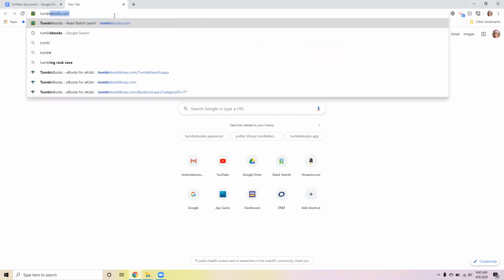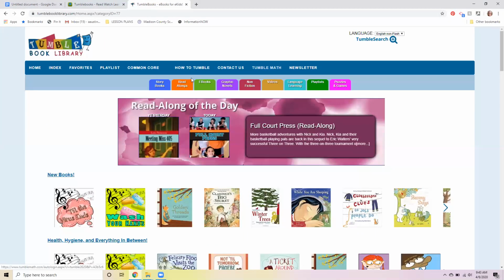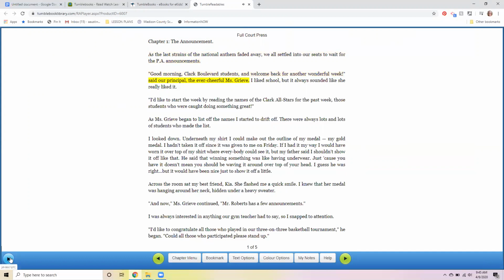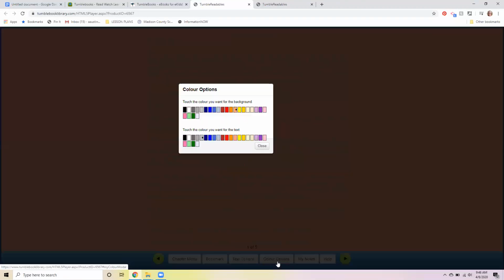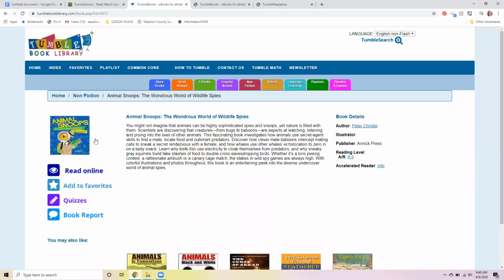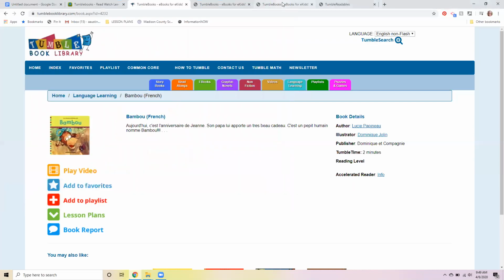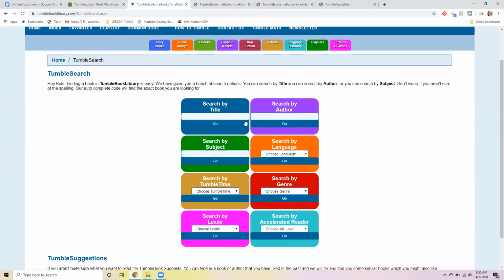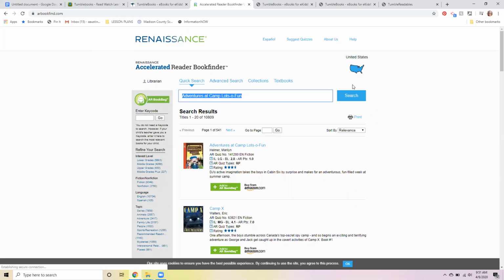How to use Tumblebooks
Hi everyone! I want to tell you about a really cool resource called TumbleBooks. It's got ebooks and read aloud books for ALL of our grade levels! You can even search by AR level!

I also mention ARBookFind.